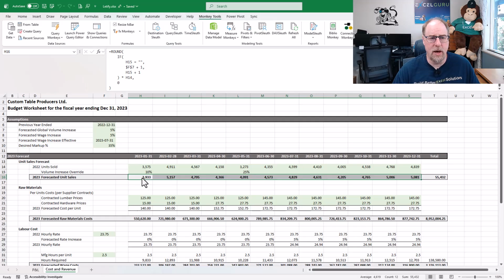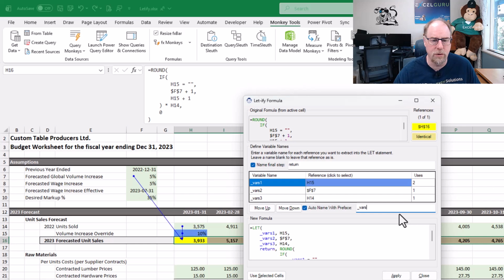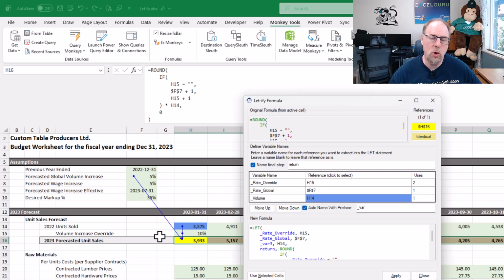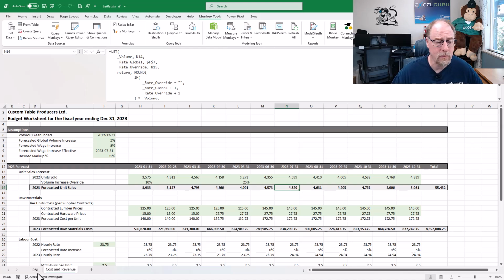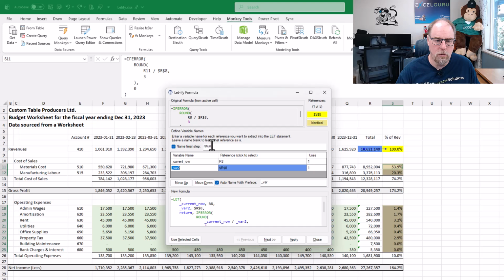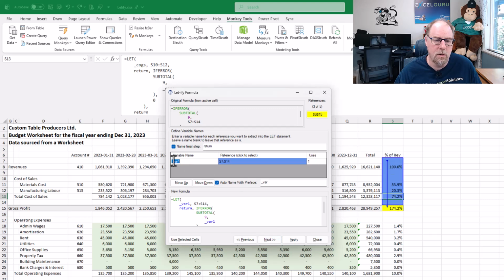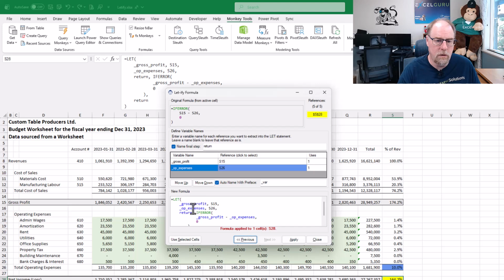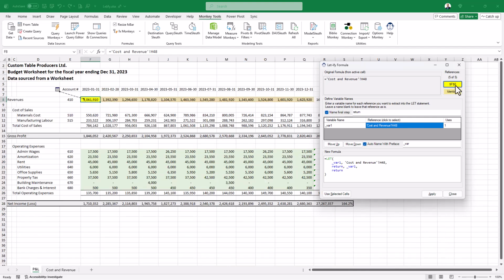Using Monkey Tools - Letify Monkey - Converting Excel Formulas to Use the LET() Function easily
The LET function can make Excel formulas easier to read, faster to calculate, and much easier to debug. But converting an existing formula into a LET formula manually can take time — especially when you need to identify repeated references, create variable names, and restructure the formula clearly.

In this video, learn how Letify Monkey in Monkey Tools helps convert regular Excel formulas into structured LET formulas. You’ll see how it detects references, suggests variable names, highlights referenced cells on the worksheet, and lets you rename and reorder variables before applying the result.

The video also shows how Letify Monkey handles multiple selected cells, identical formulas, different formula structures, off-sheet references, and optional final-step naming for easier debugging.

Letify Monkey is a Monkey Tools Pro feature designed to make building clean, readable, and well-documented LET formulas faster and easier.